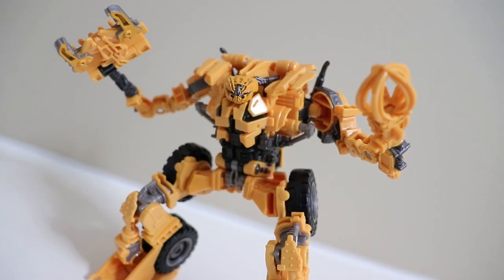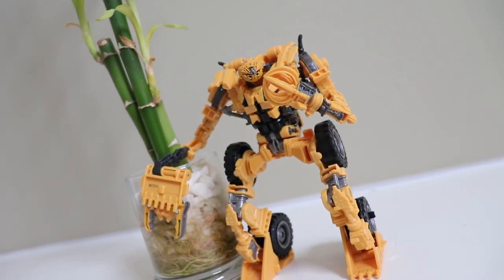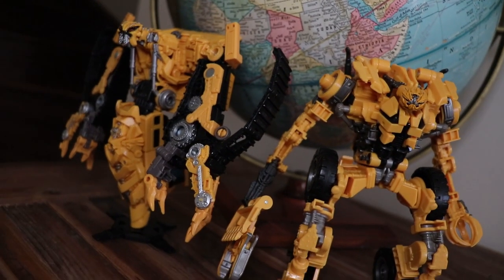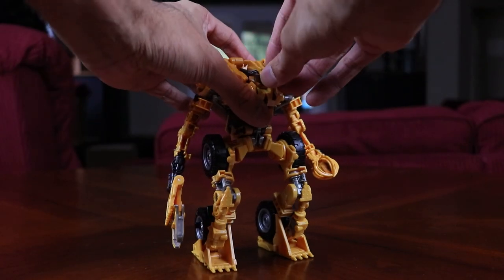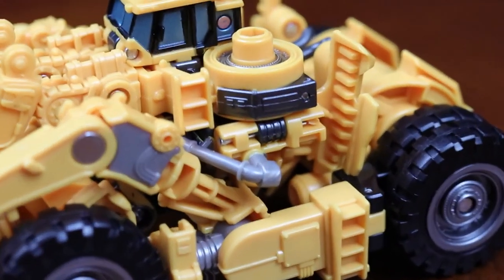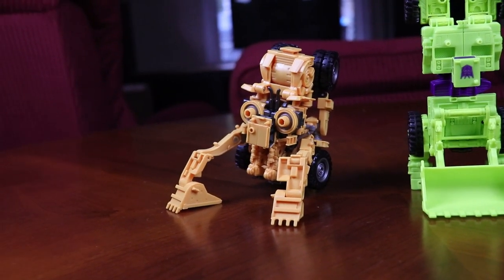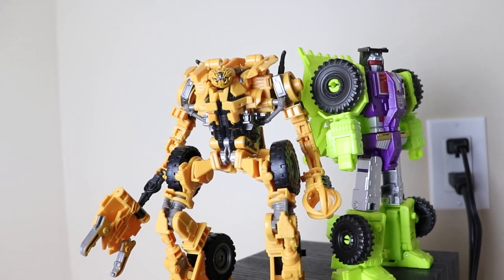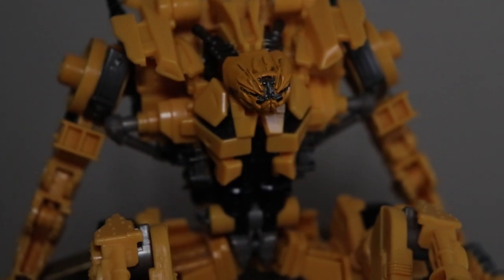Worth It! Totally Worth It - Studio Series Scrapper Review